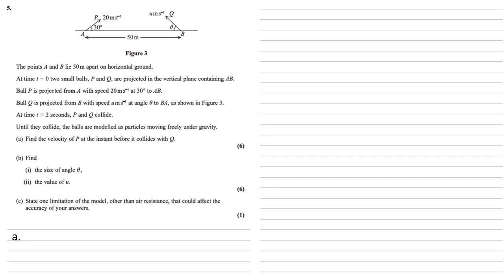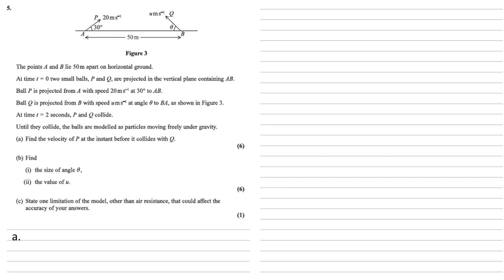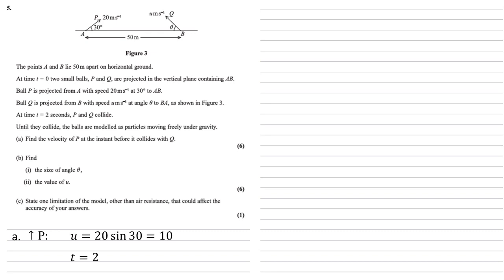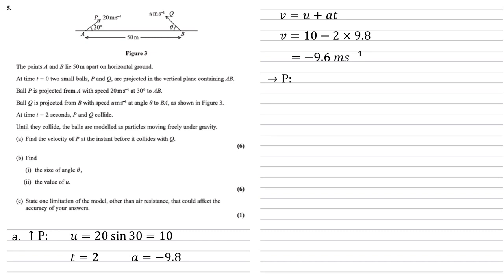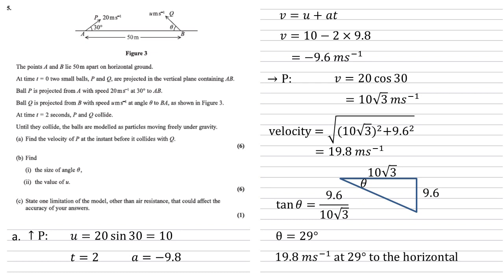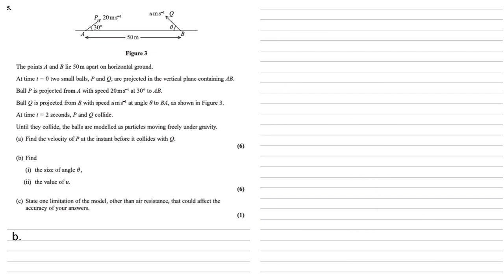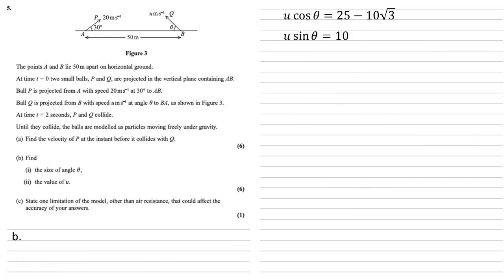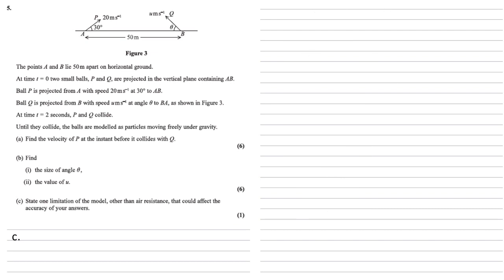Edexcel A-Level - June 2019 - Mechanics - Question 5 - Exam Paper Walkthrough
Full walkthrough answer to Question 5 on the Edexcel A-Level Mathematics, Mechanics paper, June 2019.
The points A and B lie 50m apart on horizontal ground.
At time t=0 two small balls, P and Q, are projected in the vertical plane containing AB.
Ball P is projected from A with speed 20ms-1 at 30 degrees to AB.
Ball Q is projected from B with speed ums-1 at angle theta to BA, as shown in Figure 3.
At time t=2 seconds P and Q collide.
Until they collide, the balls are modelled as particles moving freely under gravity.
a. Find the velocity of P at the instant before it collides with Q.
b. Find
i. the size of angle theta
ii. the value of u.
c. State one limitation of the model, other than air resistance, that could affect the accuracy of your answers.